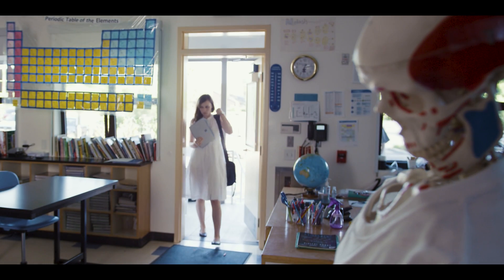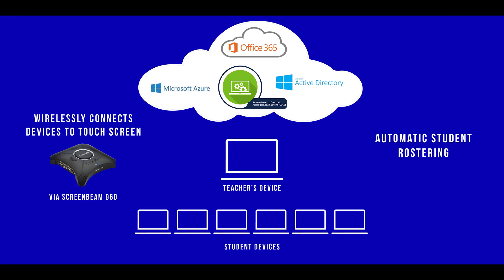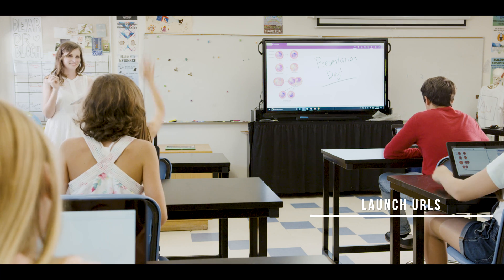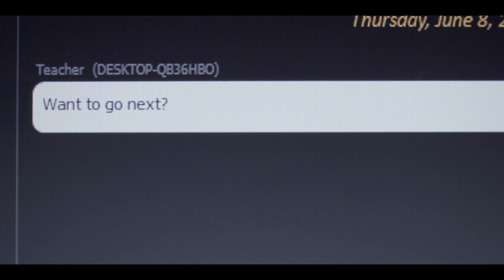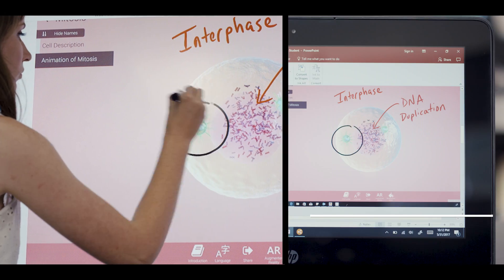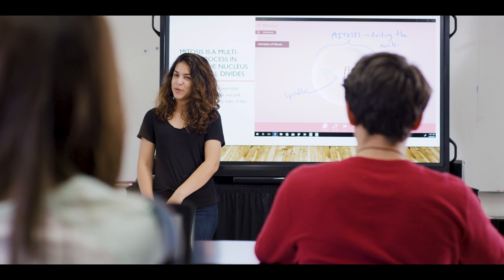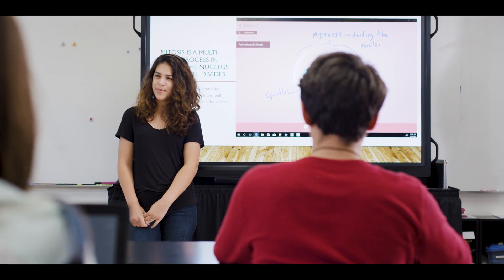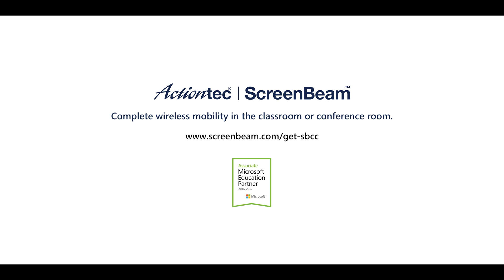ScreenBeam Classroom Commander for Windows 10 Classrooms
ScreenBeam Classroom Commander redefines classroom orchestration, delivering all the functionality you expect from a premium orchestration solution while providing teacher and student mobility to present from anywhere in the classroom.